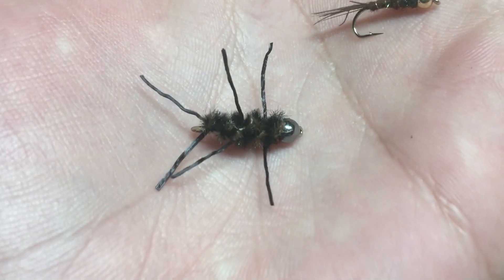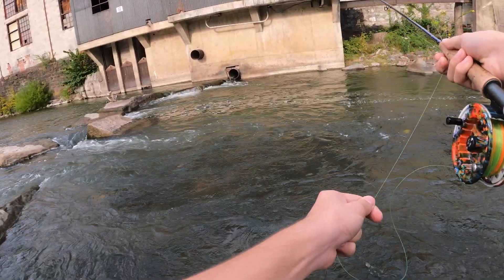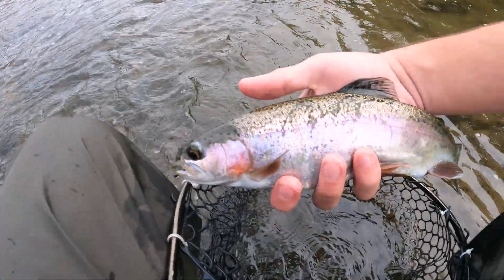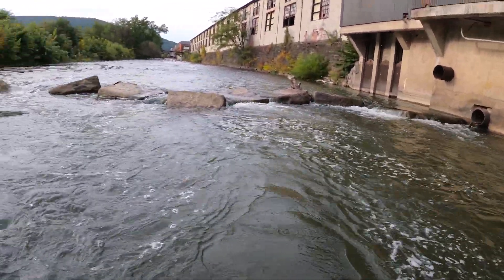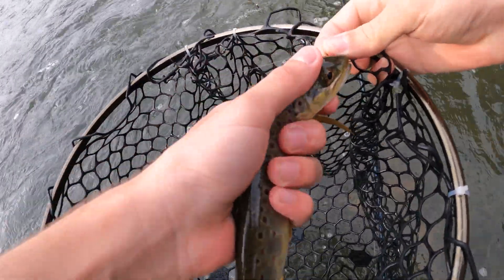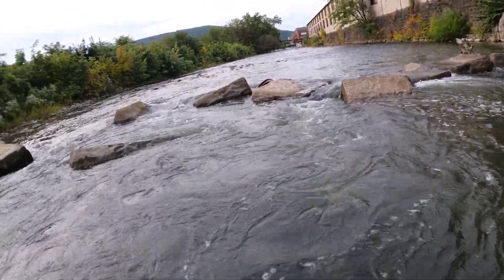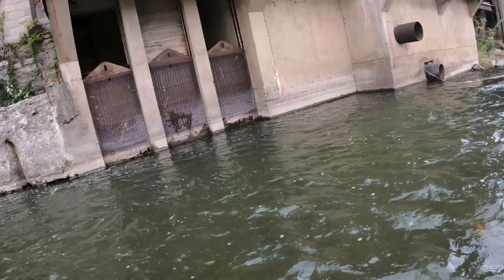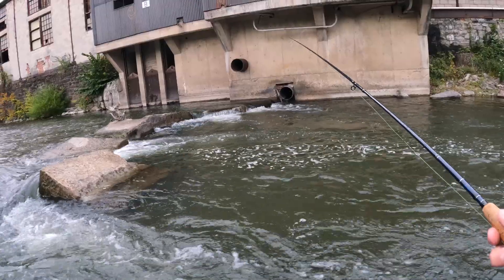Fall Feeding Frenzy! Pennsylvania Euro Nymphing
I went out with hopes to knock off a little rust on my euro nymphing skills, and it turned out to be an amazing outing. I only had a little over an hour to fish, and was limited to a little stretch, but the trout were eating the stonefly like I've never seen before!